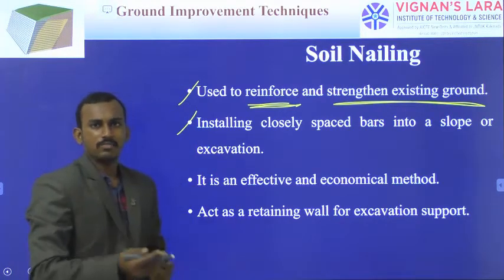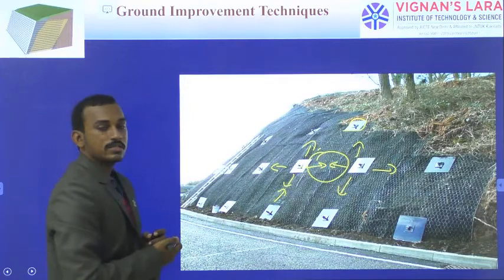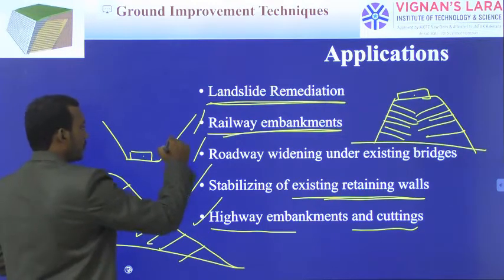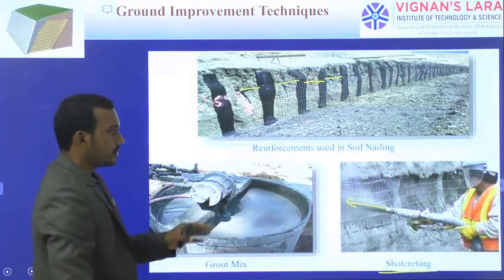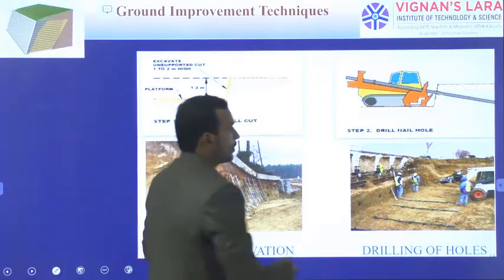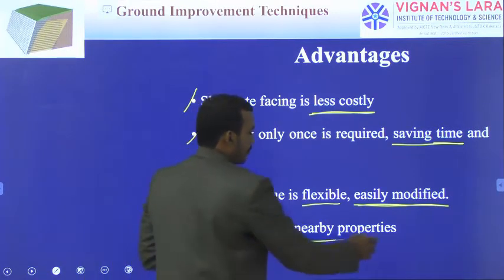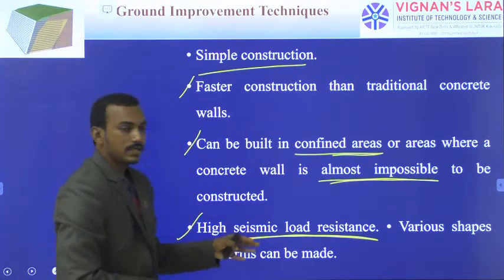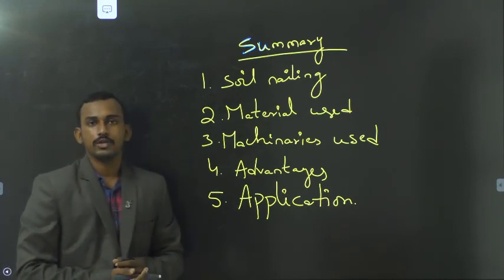git unit 4 lec 2